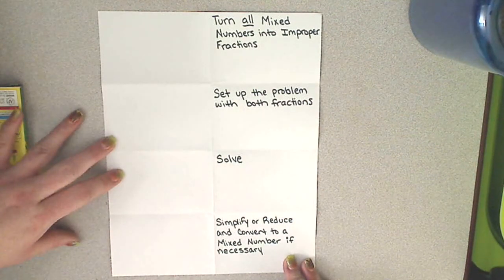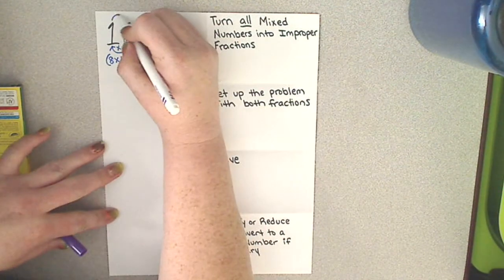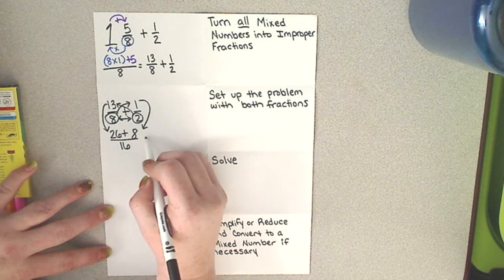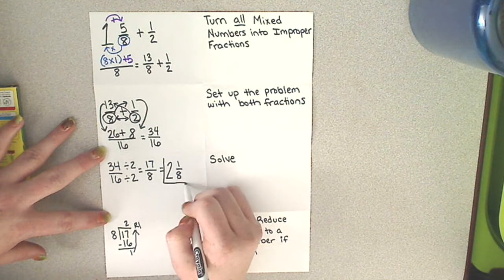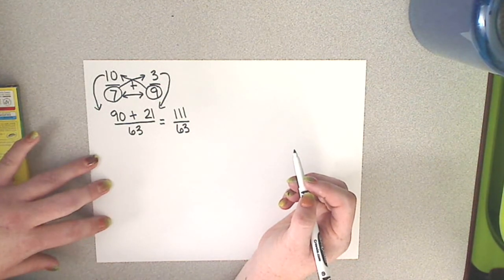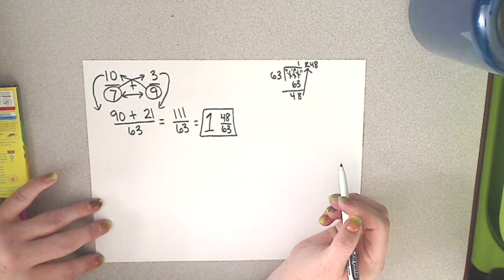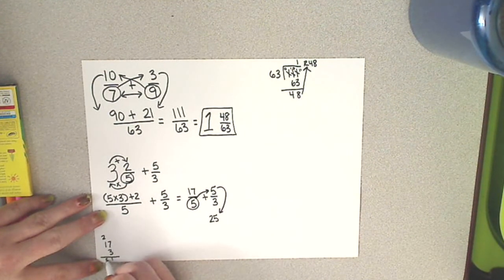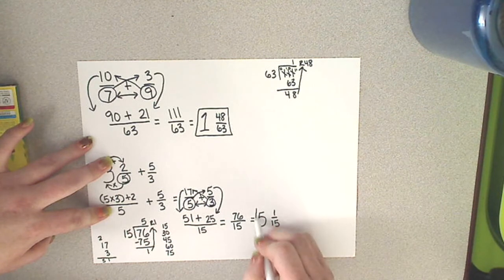Adding Mixed Numbers and Improper Fractions